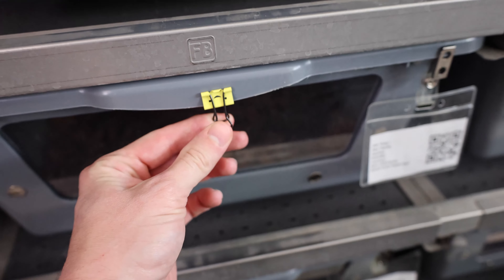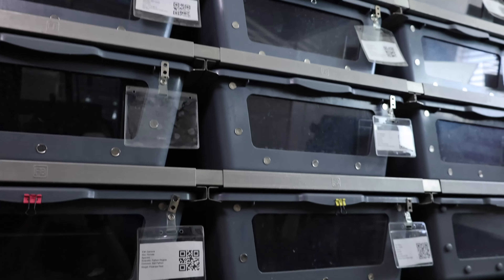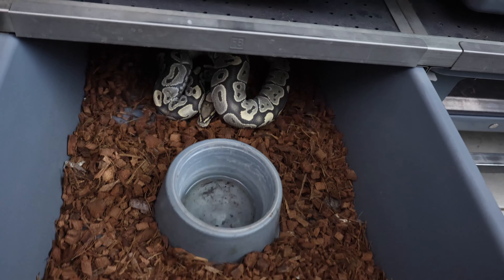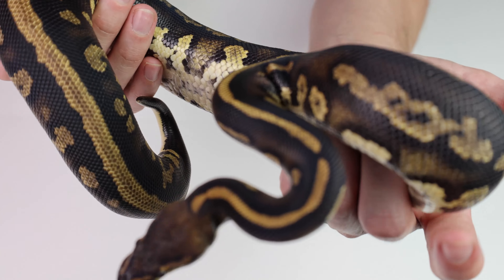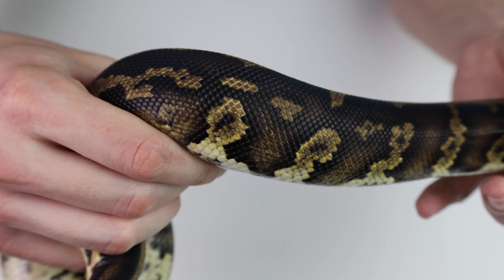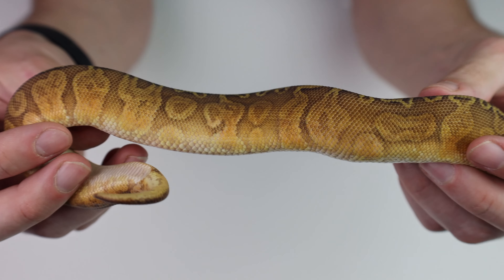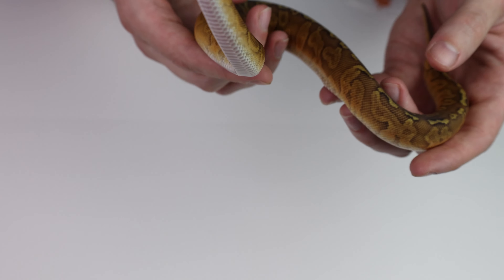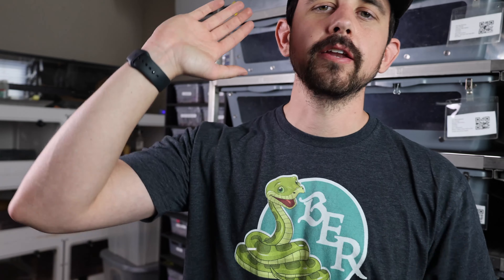Dream Snake Pickups!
As always follow along on Instagram